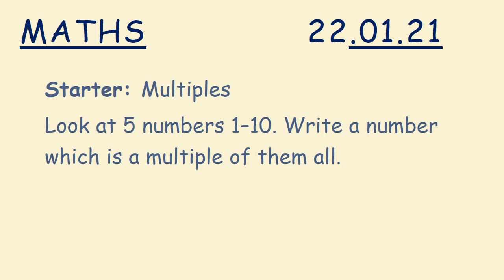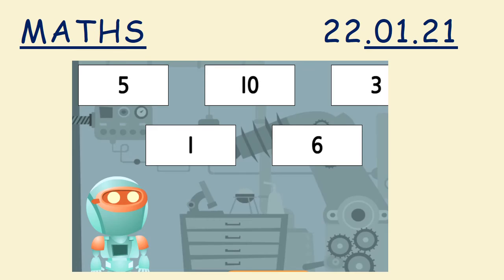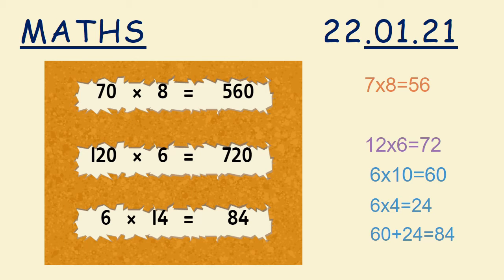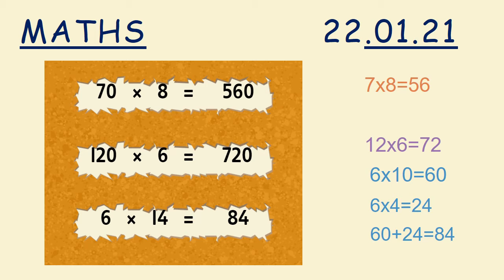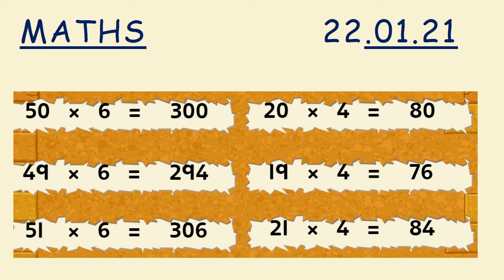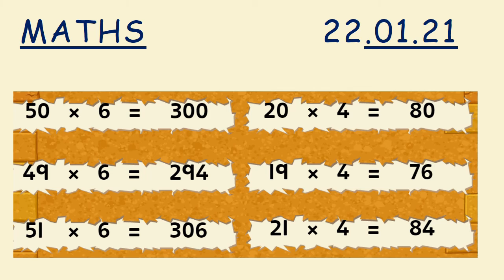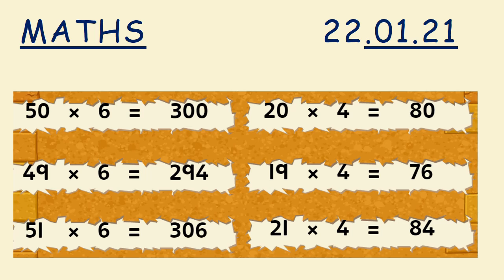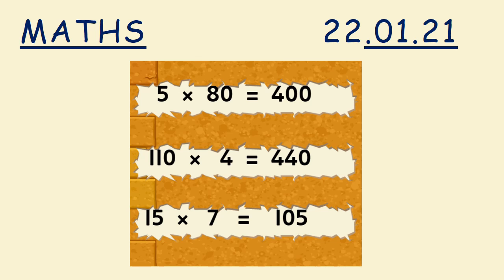Maths 22 01 2021